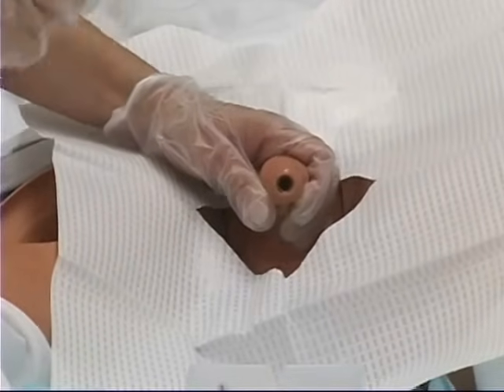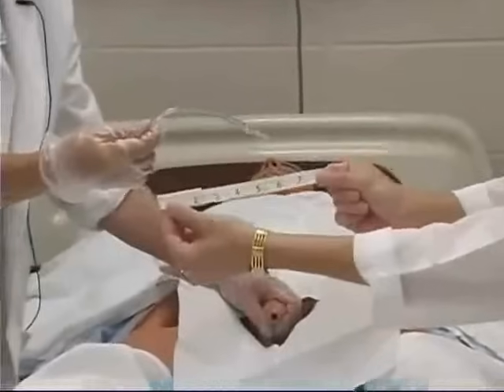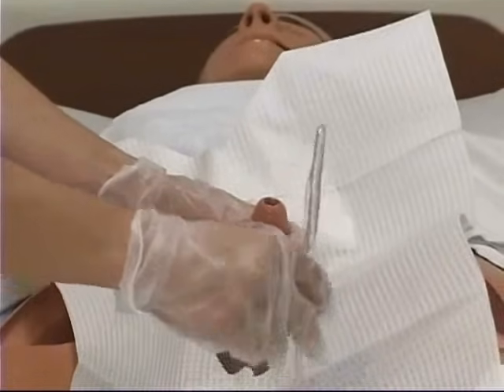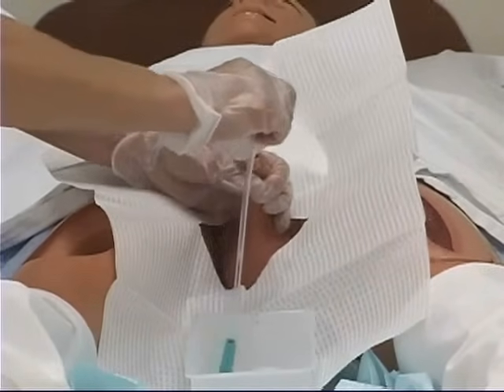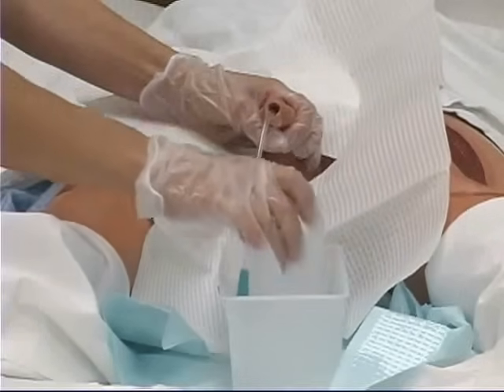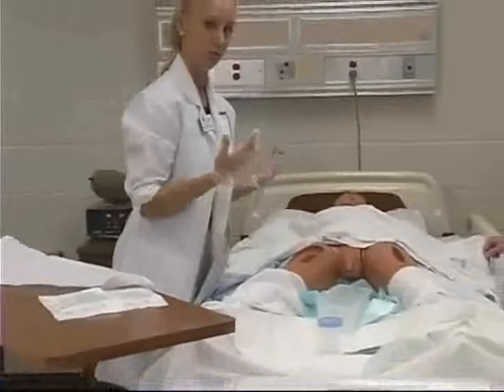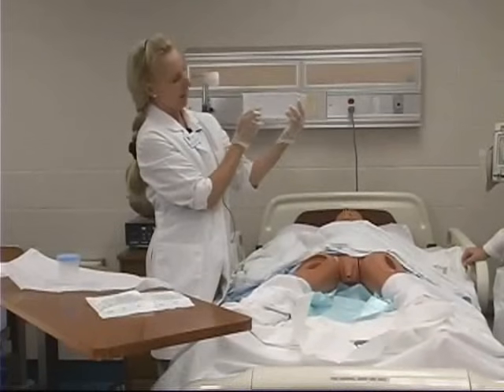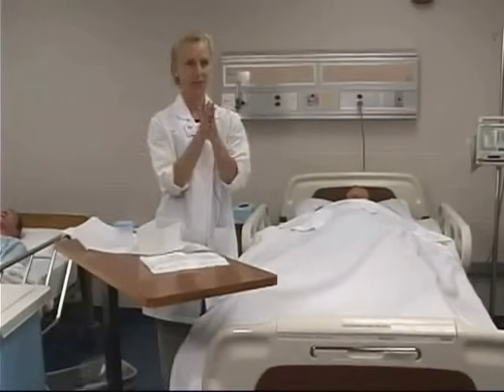Foley Catheter Skills Demonstration (2 of 3)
A foley catheter skills demonstration developed by the Learning Resource Center for NURS 111 students at the Frances Payne Bolton School of Nursing in Cleveland, Ohio.  (part 2 of 3)